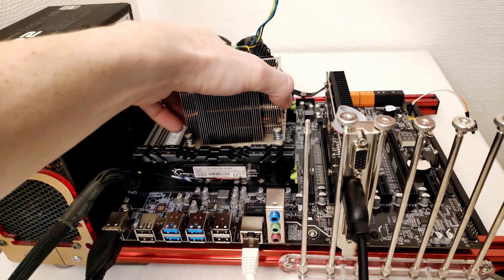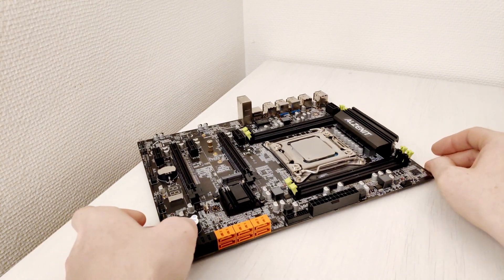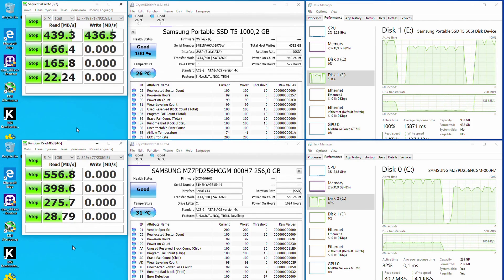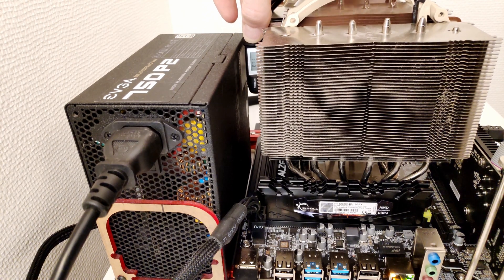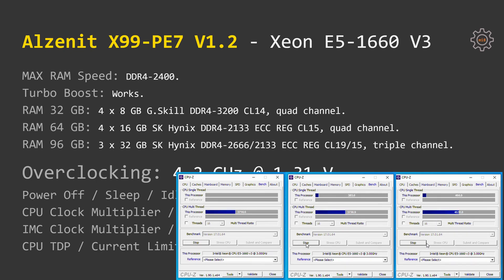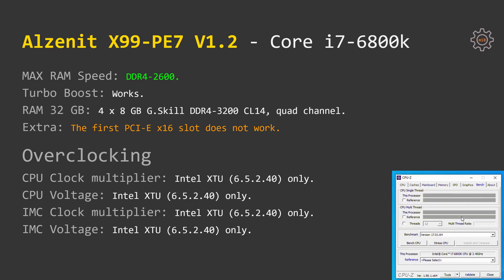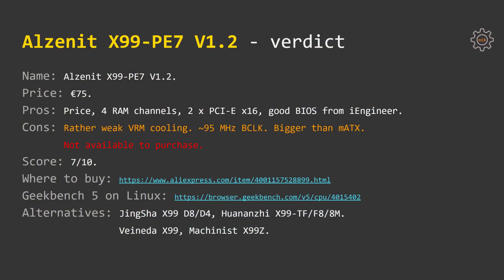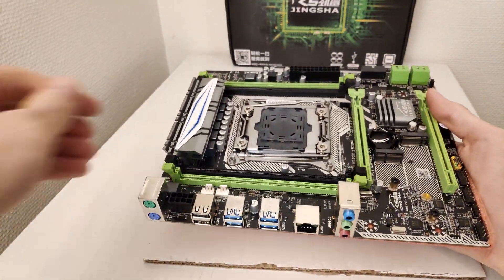🇬🇧 Alzenit X99-PE7 – detailed review, E5-1660 V3, E5-2678 V3, E5-2620 V4, i7-5820k, i7-6800k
This time I am reviewing yet another X99 motherboard from China named Alzenit X99-PE7. The previous revision of this motherboard was called Runing (sometimes Running) X99. The motherboard was tested with multiple different CPUs and scenarios, which include overclocking and Turbo Boost Unlocking.

00:00 Welcome to Miyconst Hardware
00:38 Technical details and appearance
02:22 More technical details
03:21 BIOS for Alzenit X99-PE7
04:00 Testing ports & slots (PCI-E Bifurcation)
05:42 Testing features and capabilities
07:51 Xeon E5-1660 V3
09:33 Core i7-5820k
10:07 Core i7-6800k
10:30 Xeon E5-2678 V3
10:54 Machinist X99Z BIOS vs iEngineer BIOS
11:33 Xeon E5-2620 V4
12:15 Conclusion and alternatives

Alzenit X99-PE7
MSI X99-S04
Xeon E5-2620 V3
Xeon E5-1620 V3
Xeon E5-1650 V3
Xeon E5-2678 V3
Xeon E5-2690 V3
JingSha X99-D4 / X99M-H
JingSha X99-D8 / E5-2678 V3 / 32 GB RAM
JingSha X99 Dual
Huananzhi X99-F8D

My Ukrainian partner:
- Alex Povzun

My Italian partner:
- MirComputers / Gabriele Carbone